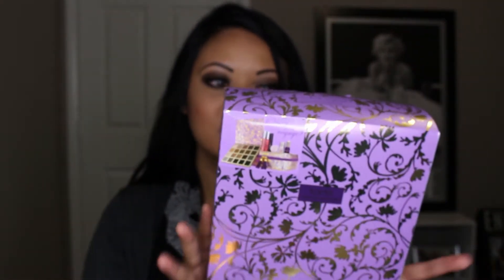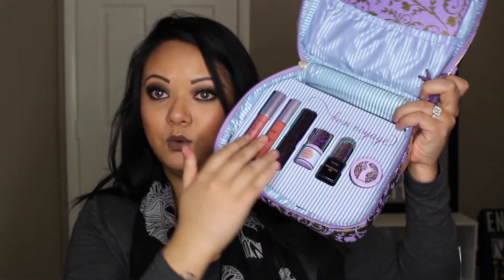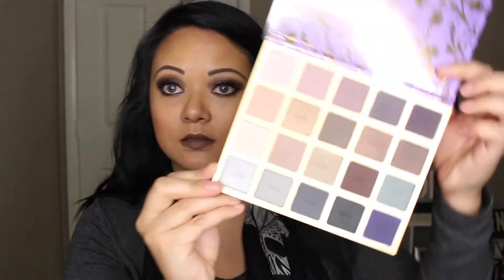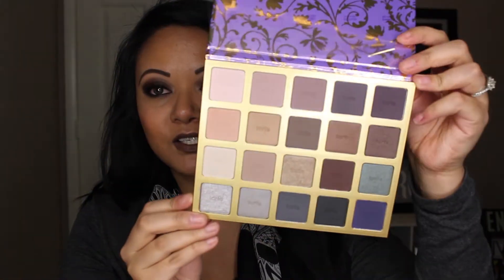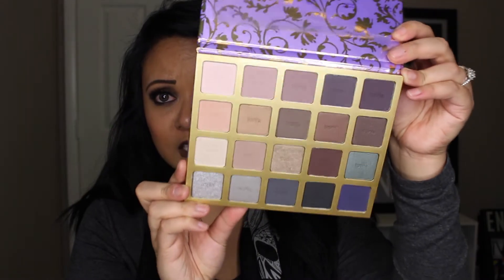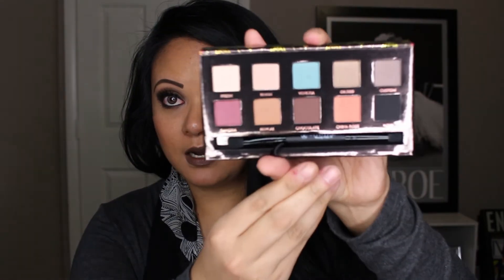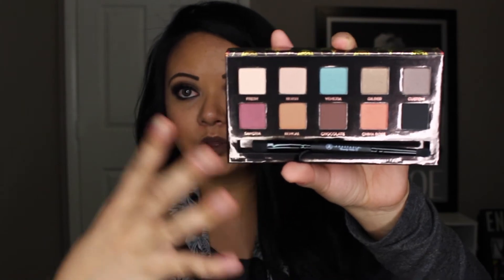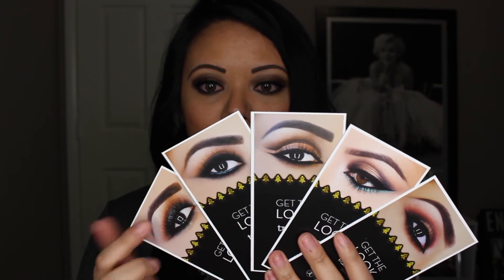Beauty Haul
I'm not a huge fan of hauls but I figured I picked up some awesome things and wanted to share it. I tried to keep it under 7 minutes but man is it hard. I edited down a lot and I do talk a lot too lol

Stalk Me:

VLOG Channel - TEKxTV